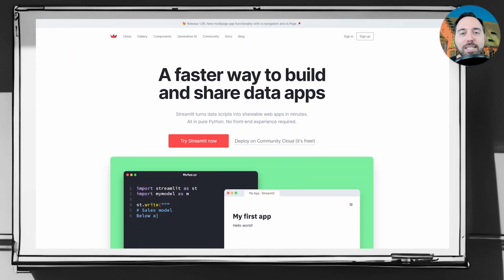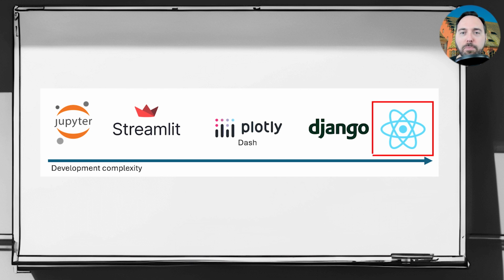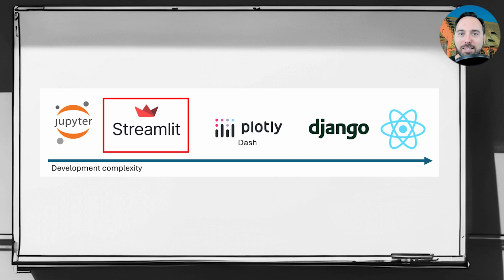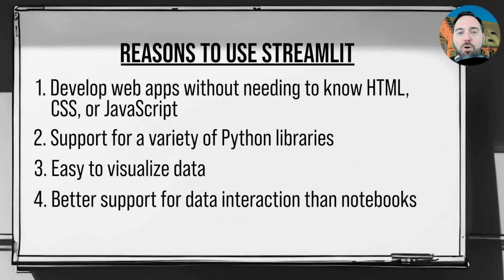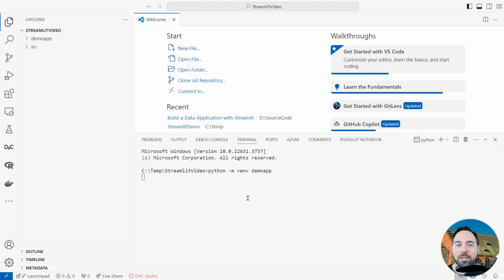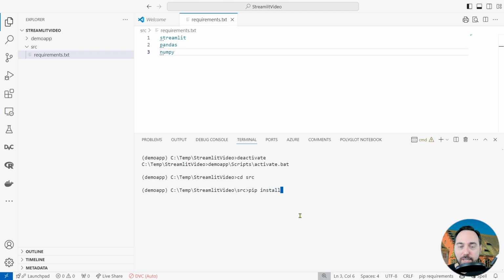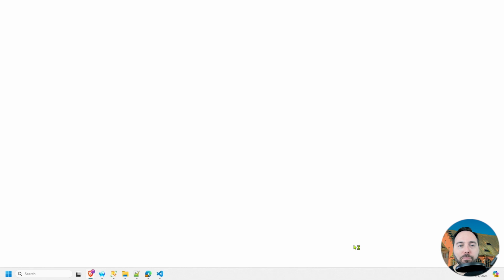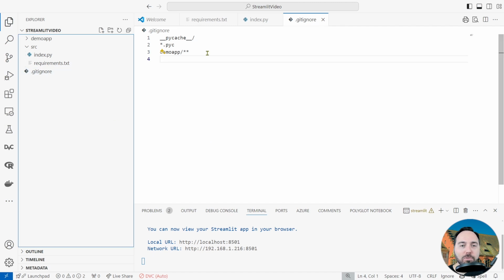An Introduction to Streamlit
In this video, I talk about Streamlit, a great Python library for building data applications quickly. We discuss what data applications are, get an idea of how Streamlit compares to other code-first data visualization techniques, and start building a demo application. I also toss in a lengthy sidebar on Python virtual environments because of how important they are.